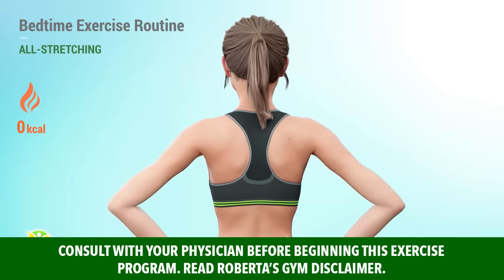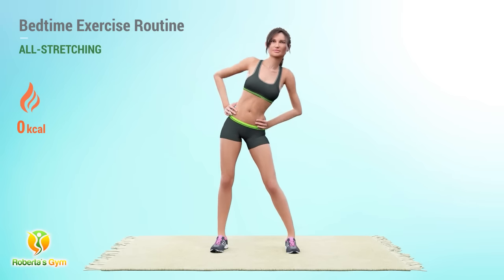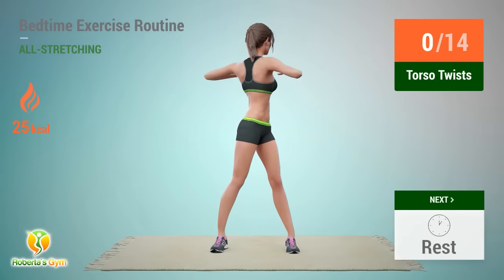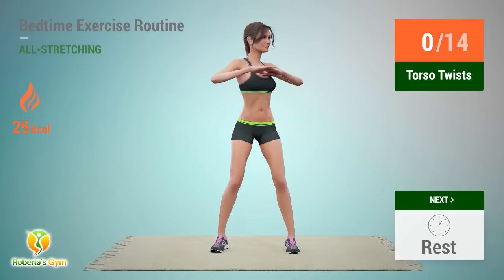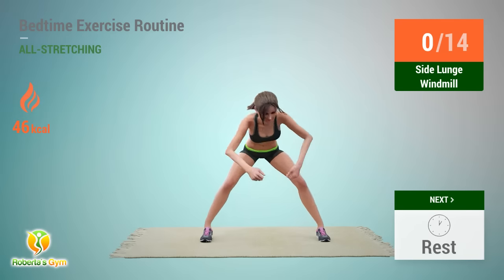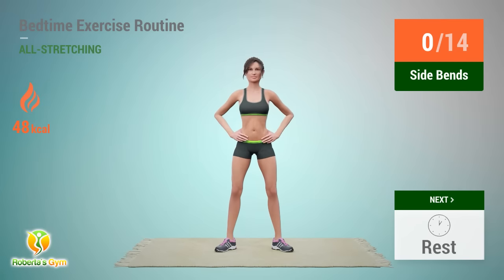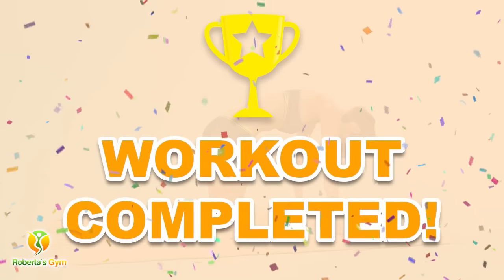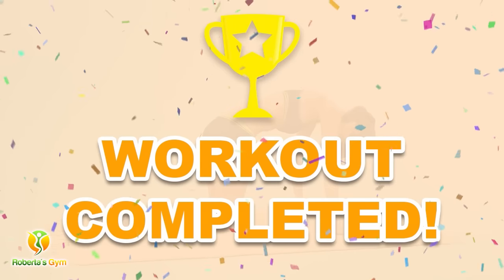Bedtime ALL-STRETCHING Exercise Routine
Hey there, sleepyheads! Ever find yourself tossing and turning in bed, unable to settle down after a long day? Well, fret no more! Introducing our Bedtime ALL-STRETCHING Exercise Routine, your ticket to a peaceful night's sleep. This isn't your typical workout – no sweating required! We've curated a series of gentle stretches designed to relax your muscles, calm your mind, and ease you into dreamland.

Picture this: cozy pajamas, soft music in the background, and you, indulging in a luxurious stretch session right in the comfort of your own bed. With our routine, you'll bid farewell to those restless nights and say hello to a rejuvenating sleep experience. So, why wait? Let's stretch our way to sweet dreams together!

Time to unleash your inner warrior! Channel that energy, embrace the burn, and push yourself to new heights. You're unstoppable! Good luck and have fun!❤️💪

TIMECODES:

00:00 Introduction
00:18 Back Squeeze
01:04 Arm Crossovers
01:37 Rest
01:55 Arm Circles
02:24 Rest
02:50 Windmill
03:31 Rest
03:49 Torso Rotation
04:56 Rest
05:14 Torso Twists
05:50 Rest
06:08 Thigh Stretch Right
07:14 Rest
07:32 Thigh Stretch Left
08:39 Rest
08:57 Side Lunge Windmill
09:26 Rest
09:44 Side Bends
10:23 Rest
10:41 Side Bend Stretch Right
11:49 Rest
12:07 Side Bend Stretch Left
13:14 Rest
13:32 Knee Stretch Left
14:38 Rest
14:56 Knee Stretch Right
16:03 Rest
16:29 Cobra
17:35 Rest
17:53 Cat And Cow